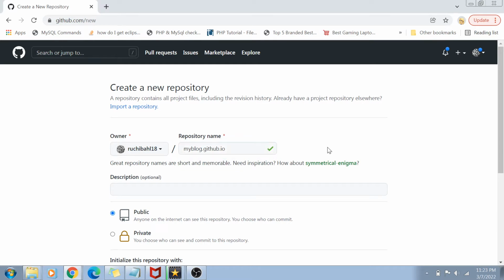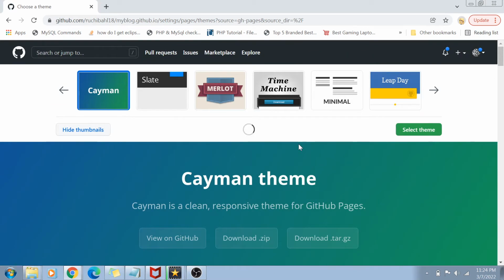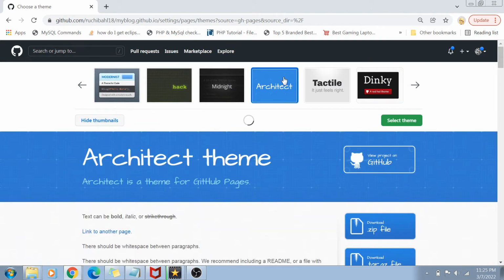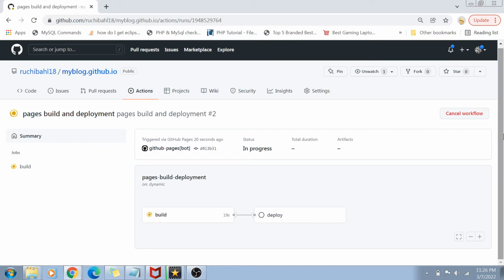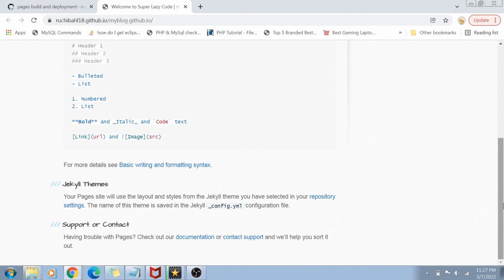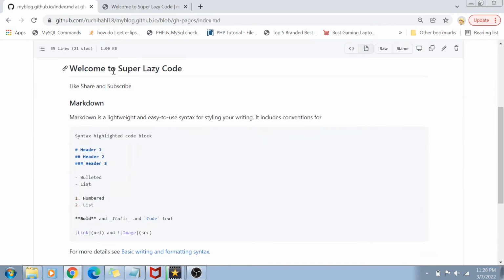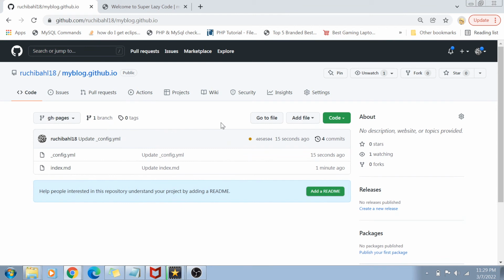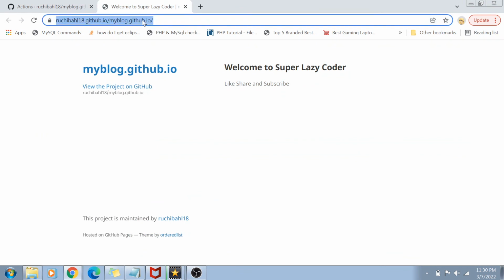Github Pages - Create your own public website in 10 mins - FREE!!!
You can use GitHub Pages to host a website about yourself, your organization, or your project directly from a repository on GitHub.com. GitHub Pages is a static site hosting service that takes HTML, CSS, and JavaScript files straight from a repository on GitHub, optionally runs the files through a build process, and publishes a website.

Please provide feedback in comments below and let me know if I should any other topics as well

0:00 Introduction
1:19 Create Repository
2:50 Add theme to yout github pages
4:22 Add content to page
5:14 Deploying github pages
7:07 Edit existing pages
10:01 Conclusion